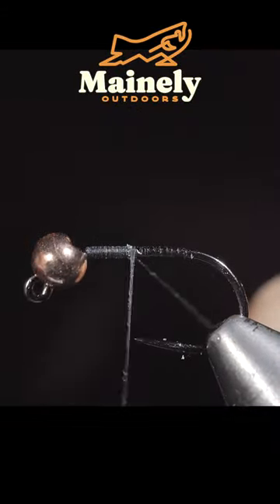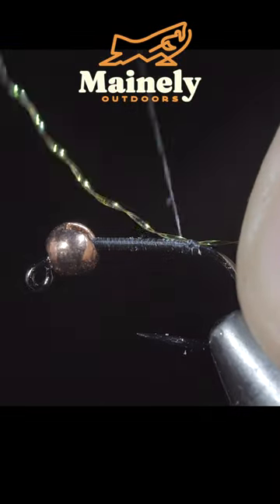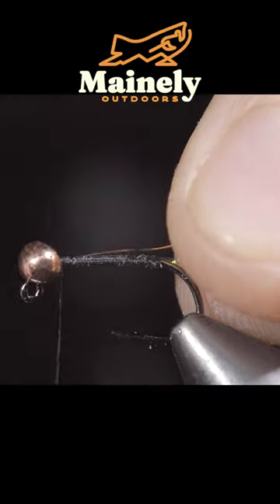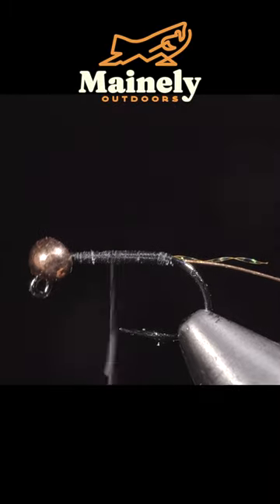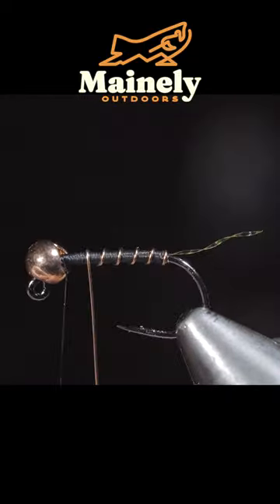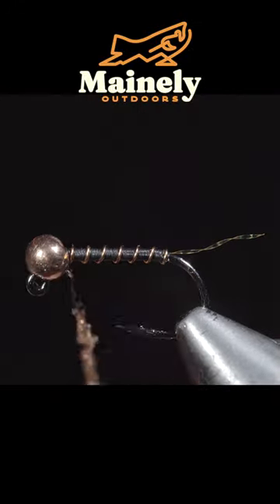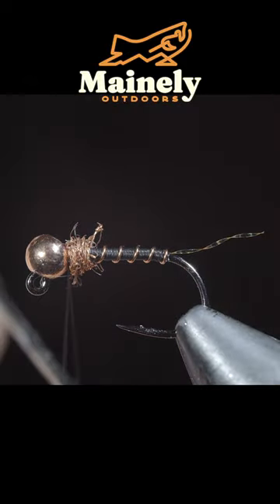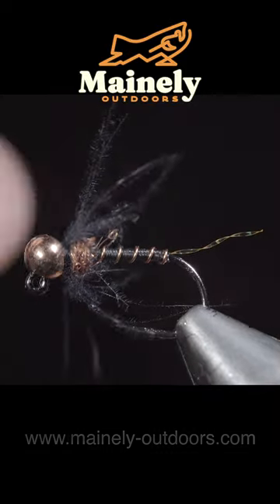Catch MORE Fish with this Trick!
This is a CDC midge I call the bronze age. The cdc provides great movement while maintaining a streamline profile and the bit of flash helps attract attention. Give this one a try!

My camera set up:

Everyday lens